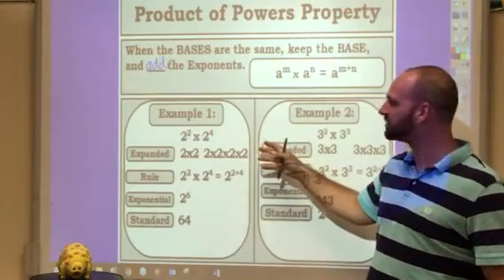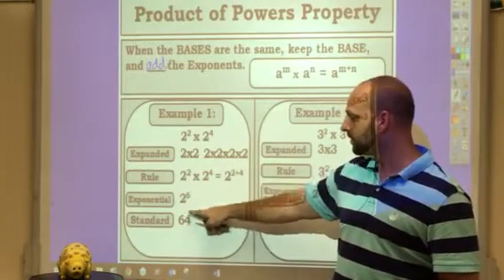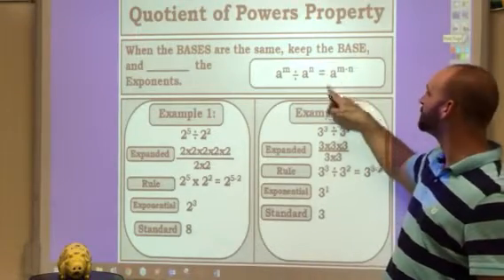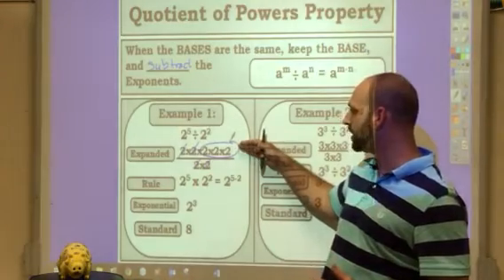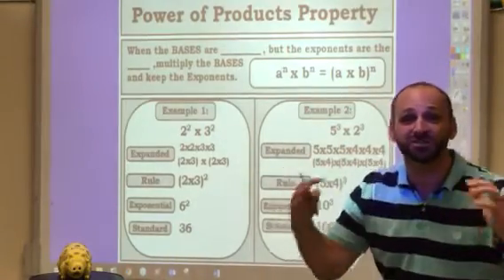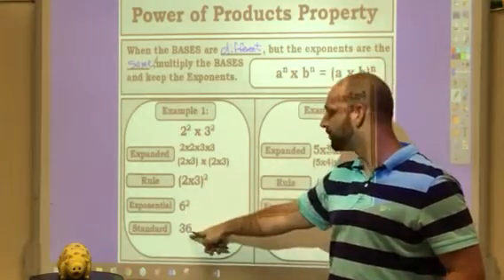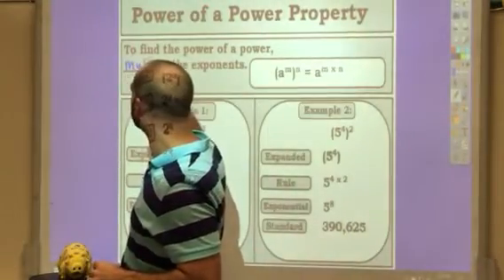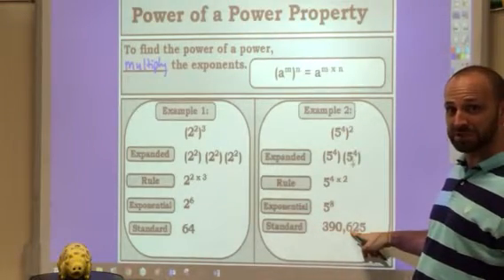Rules of Exponents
On this episode of This Week with Cheek, Meghan Trainor, helps us understand why exponents are all about that base.